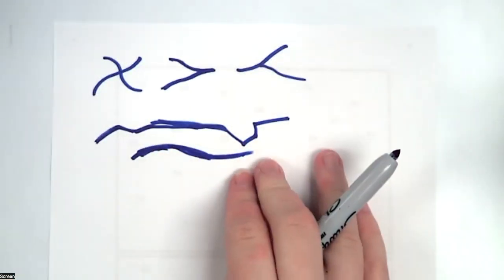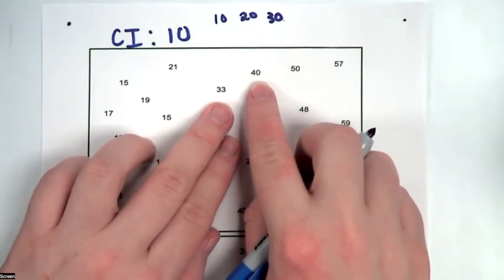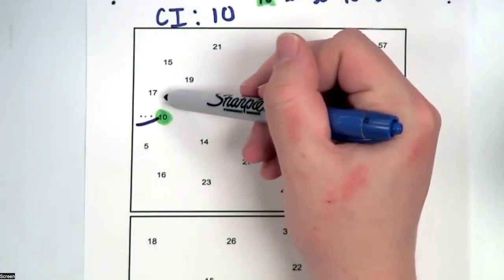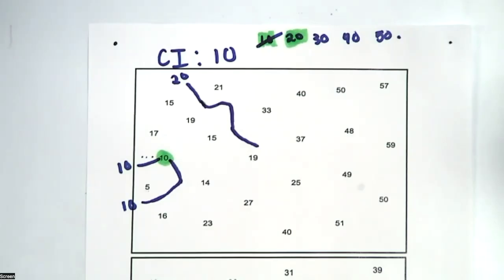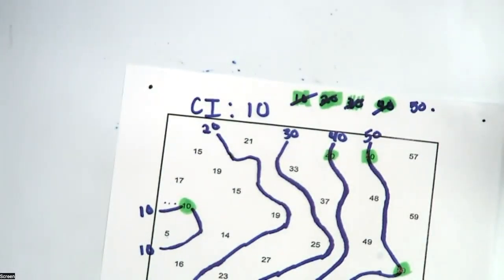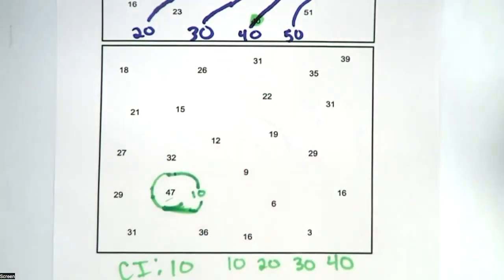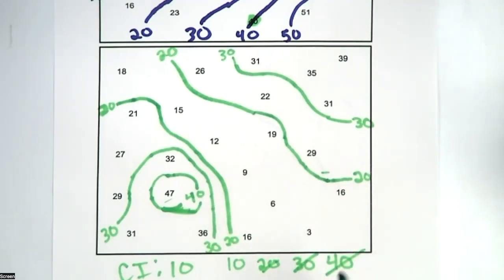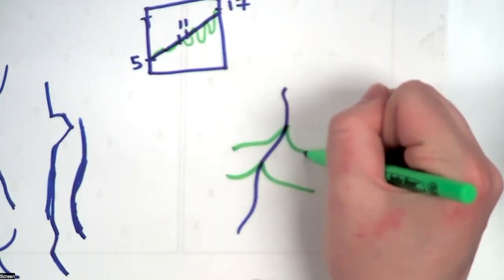Basic Skills: Guide to Contours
In this video, follow along with Benny as he verbalizes his thought processes while creating two contour maps. Watch as needed to help prepare for lab 10.